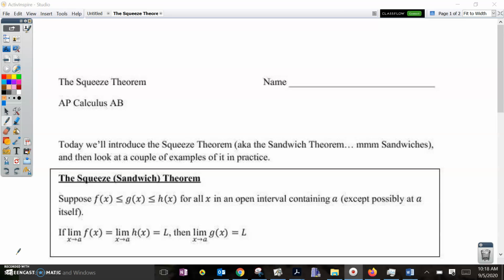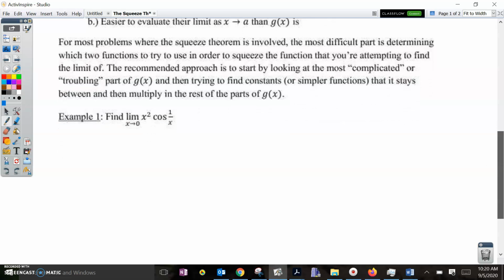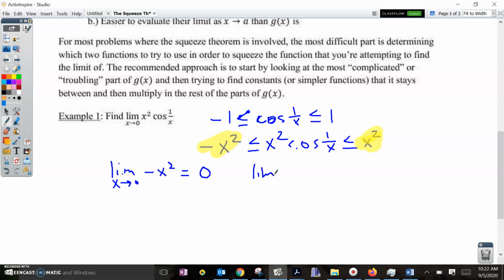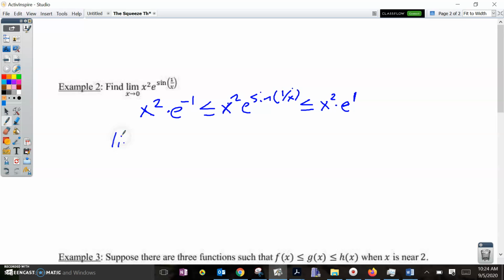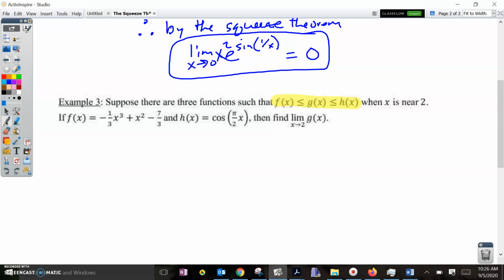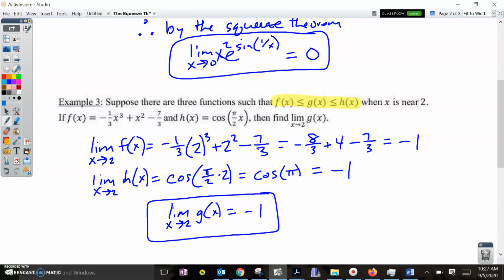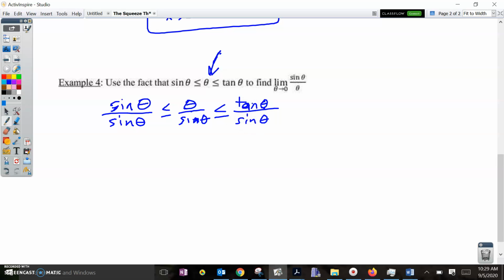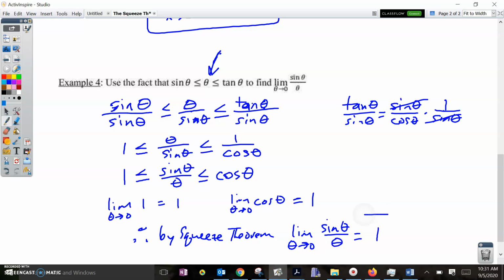The Squeeze Theorem